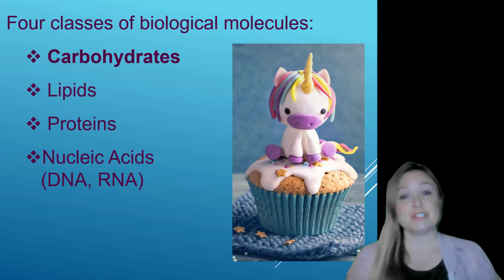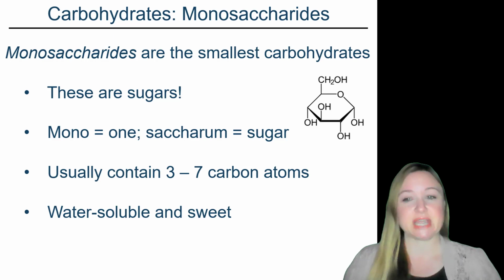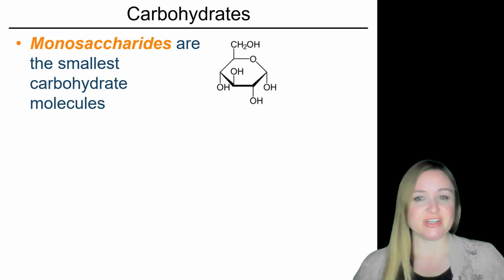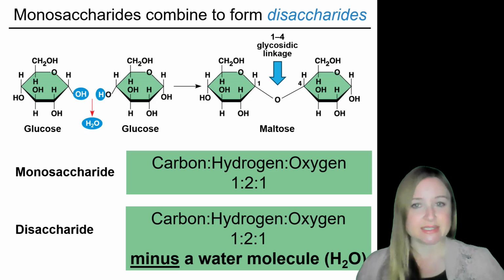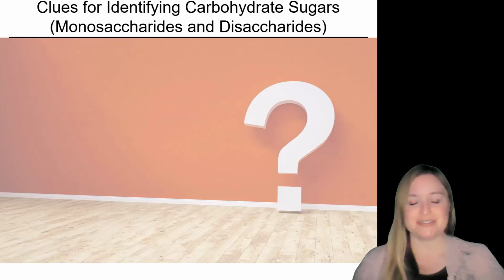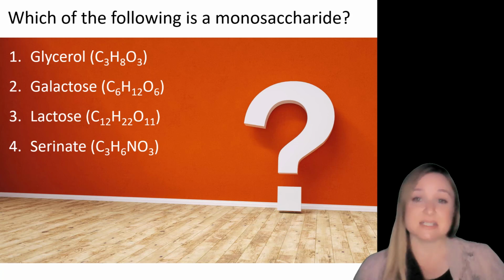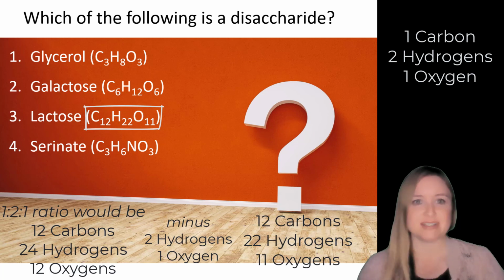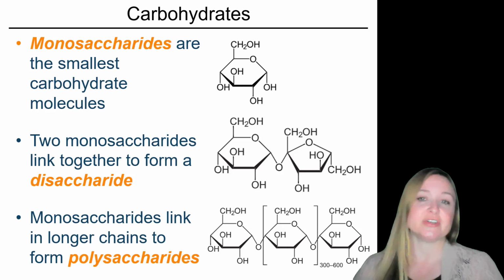Monosaccharides and Disaccharides: Hints, Tips, and Practice Questions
Monosaccharides and disaccharides are the smallest types of carbohydrates. This video gives tips about how to identify them and has several practice questions to give you a chance to try!

00:00 Types of Carbohydrates
03:26 Monosaccharides
07:07 Disaccharides
13:58 Clues for Identifying Monosaccharides and Disaccharides
16:26 Question 1: Find the Monosaccharide
19:11 Question 2: Find the Disaccharide
21:03 Question 3: Which are Sugars?